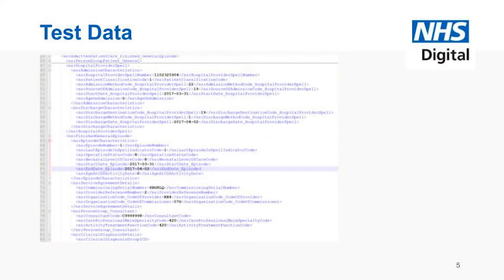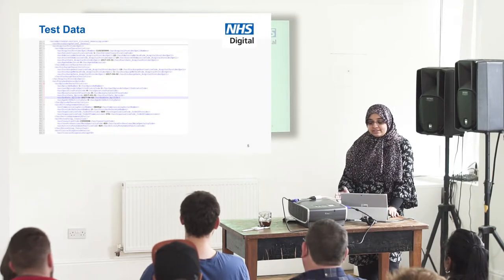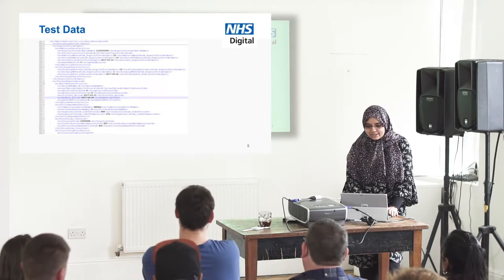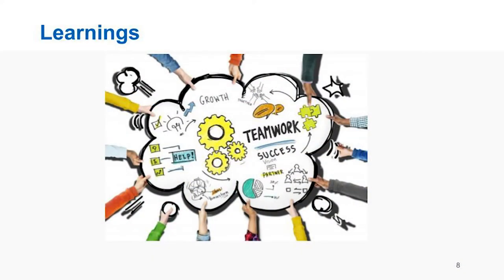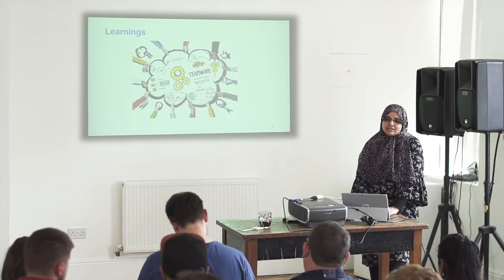Data and Devops at NHS Digital Jabeen Naikwadi